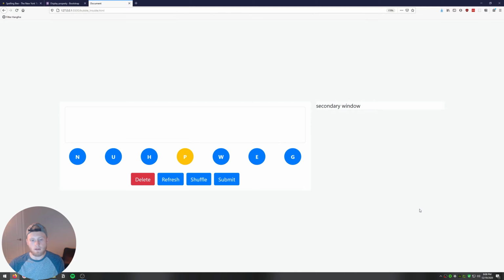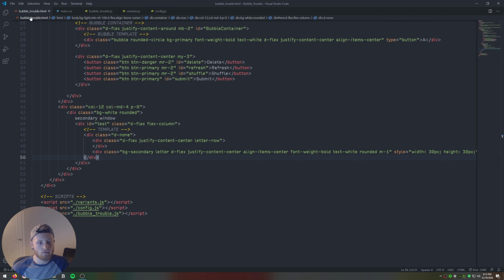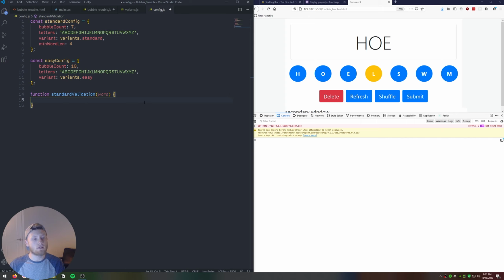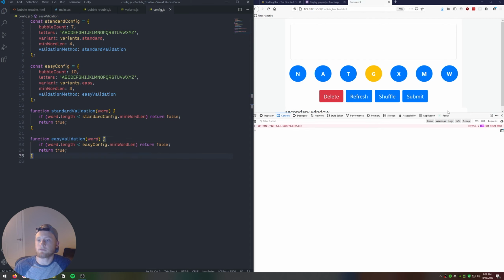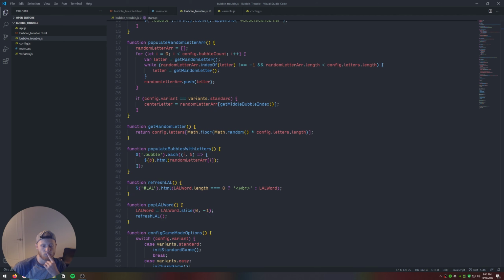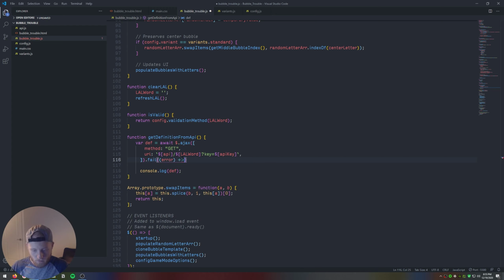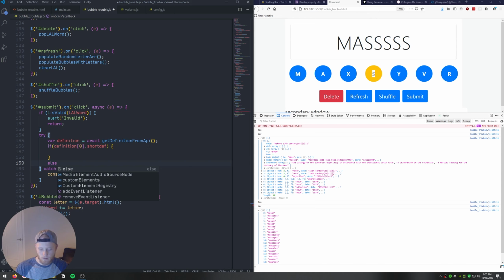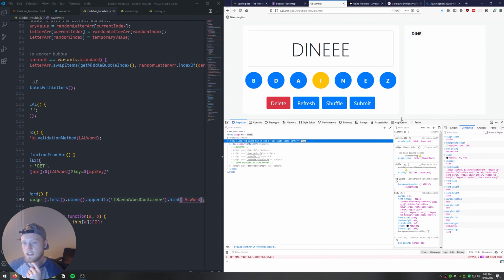Spelling Bee Clone | 06. Error Handling and API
This is  a series where I make a clone of the New York Times Spelling Bee game using only HTML, CSS, and JavaScript.  In the future, I may upgrade the clone by introducing React, adding a persistent database (with Mongo or SQLite), creating a custom API, etc.

In this episode, we add error handling that is driven by the selected game mode, integrate with the Merriam Webster API, and accidentally reveal that API key